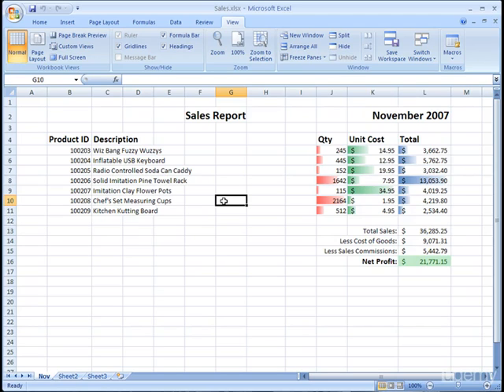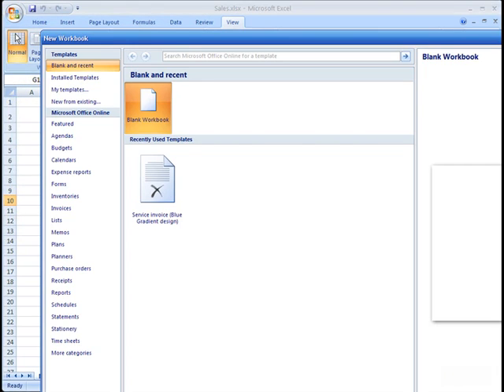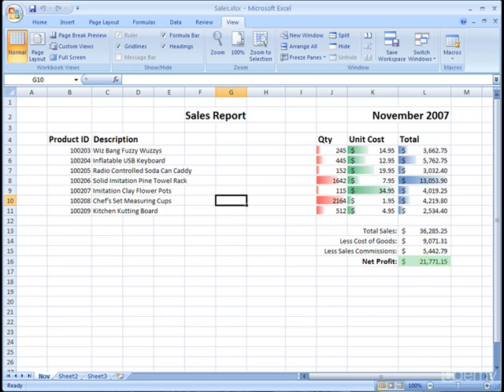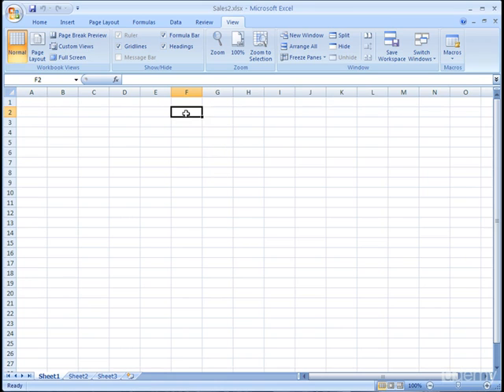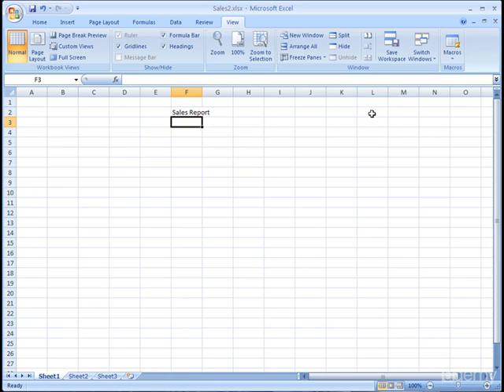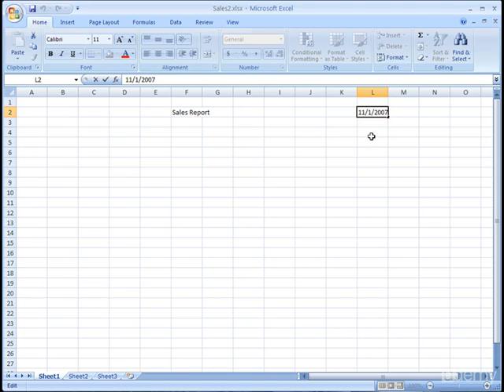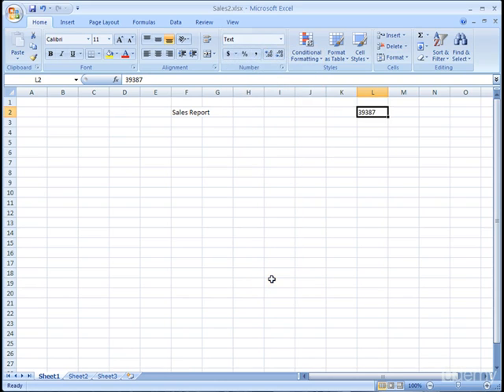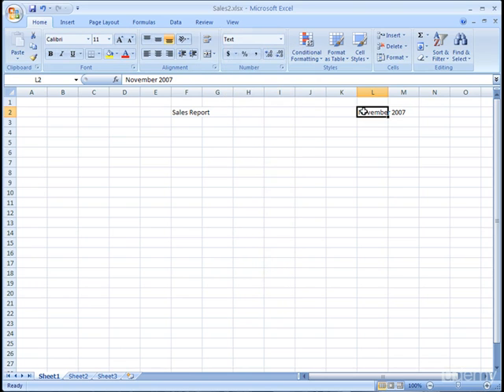Entering Data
Get $10.00 GIFT CARD for just checking out the full training on how to MASTER EXCEL in HOURs instead of weeks. Beginner And Advanced Excel Training - Microsoft Excel 2007 / 2010. Click the link to redeem the $ 10.00 GIFT CARD.